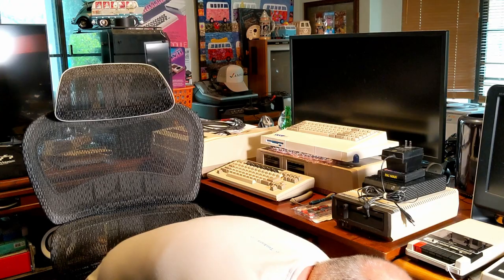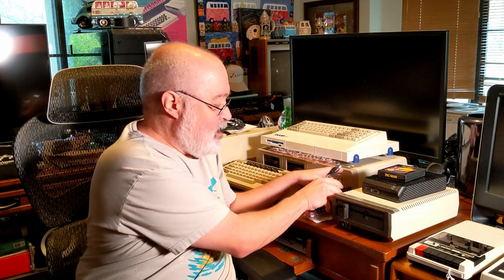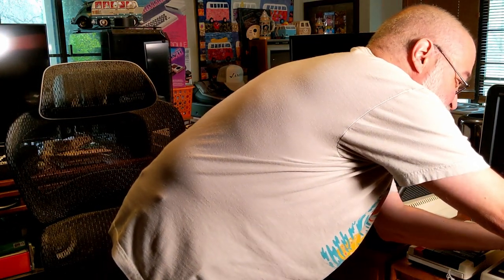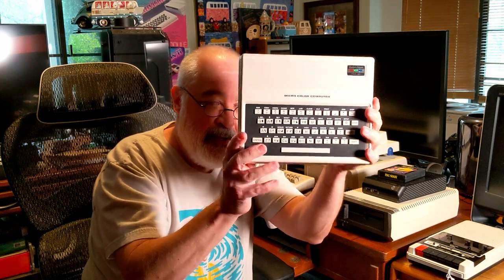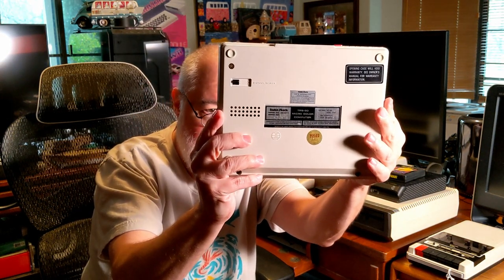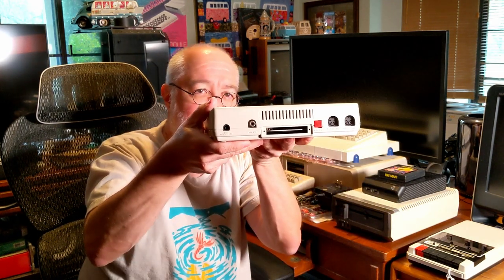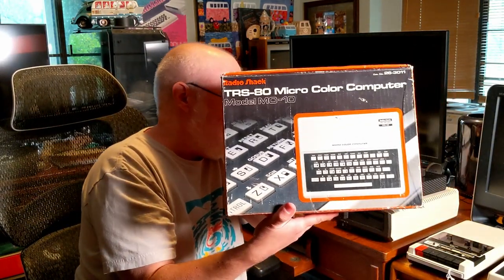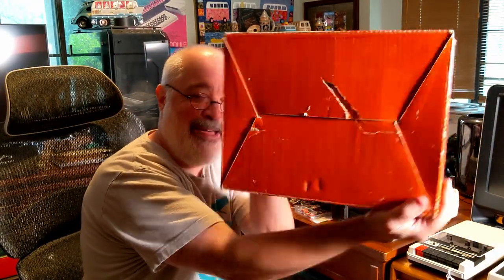Radio Shack TRS80 - MC 10 Micro Color Computer - Unbox & First Test - Retro 8bit Computer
Been wanting one of these for a while and finally found one local I could buy.

The last time I used a Radio Shack TRS80, of any flavor, was the late 1970s?  Was sure a treat to now own one and be able to test one too!

I can't wait to dive into the land of TRS80 in the coming years.  This should be fun!

If you enjoy my channel, please support it by becoming a patron.